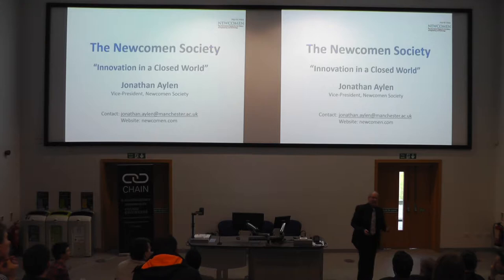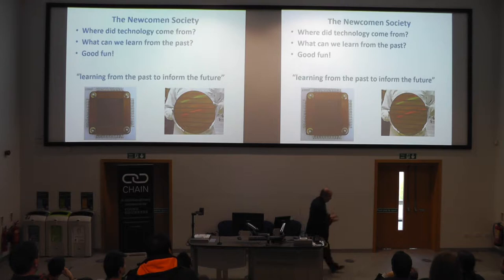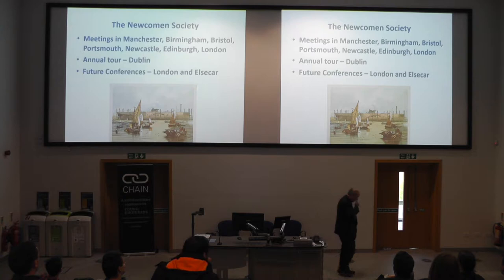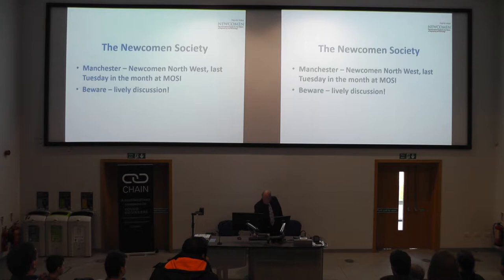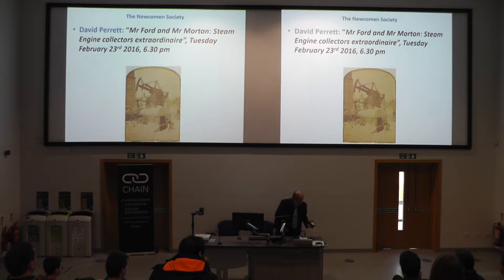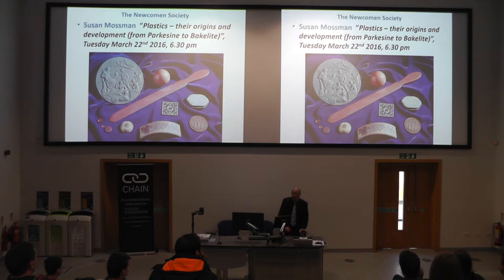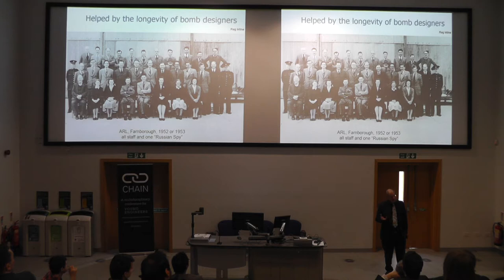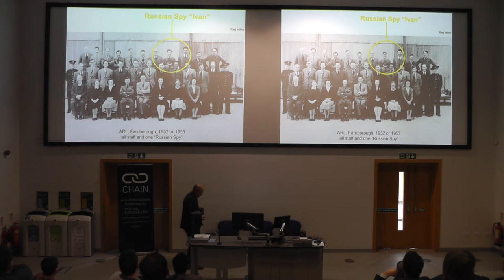CHAIN 2016 - Innovation in a Closed World – Newcomen Society – Jonathan Aylen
CHAIN event 2016 - #5 – Newcomen Society – Jonathan Aylen

Innovation in a Closed World: Telling the Remarkable story of Cold War military projects in the UK
Newcomen Society
Jonathan Aylen

Jonathan Aylen introduced the Newcomen Society and talked on “Innovation in a Closed World”, telling the remarkable story of development of military projects in the UK during the Cold War. He showed how digital control was pioneered in Wythenshawe, Manchester during the early 1960’s. He also discussed the even more unlikely story of the engineering behind the first atomic bomb in Britain. (A hot water bottle manufacturer in Barnsley supplied vital components!) His talk draws on two recent papers published in the Newcomen Society’s journal, the International Journal for the History of Engineering and Technology. These papers were based on extensive interviews with the engineers concerned.

13th February 2016